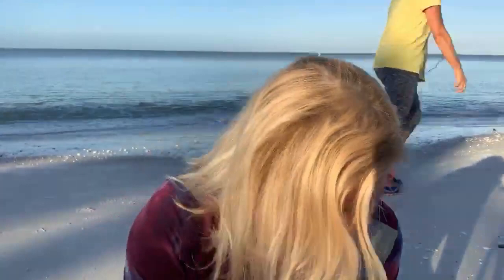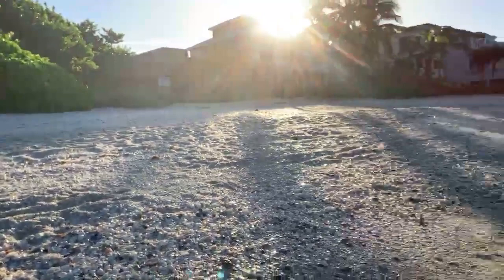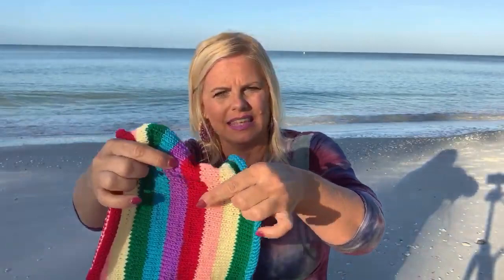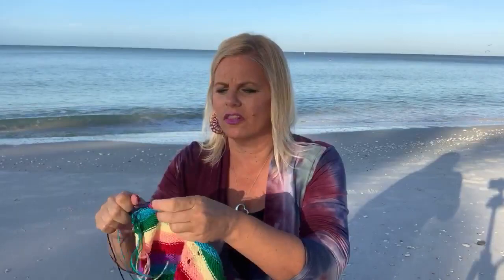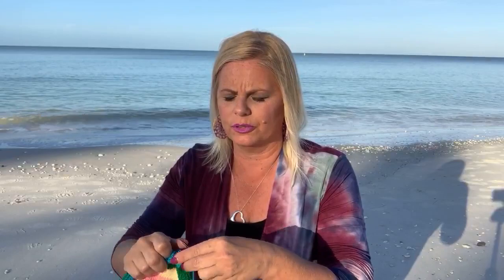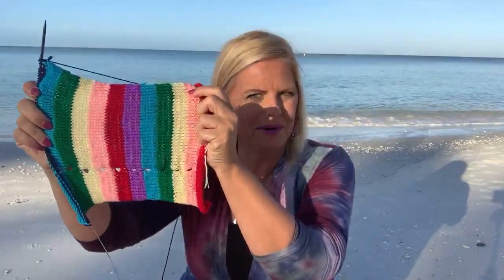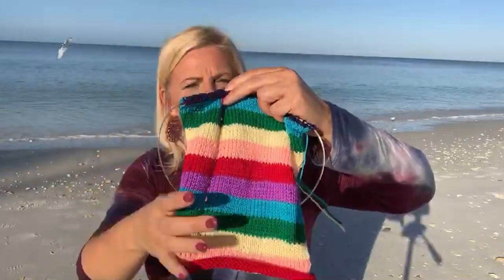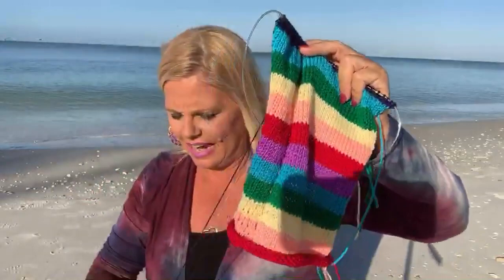Create share inspire 266 podcast Kristin Omdahl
Order a personalized, autographed copy of "80 Handmade Gifts: Year-Round Projects to Cook, Crochet, Knit, Sew & More" by Kristin Omdahl